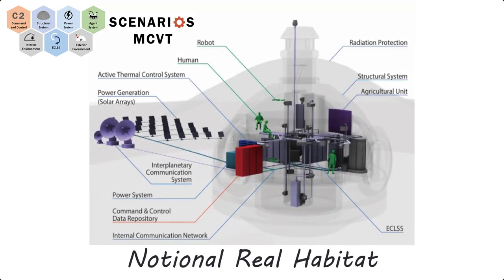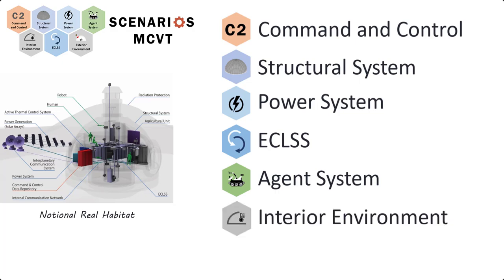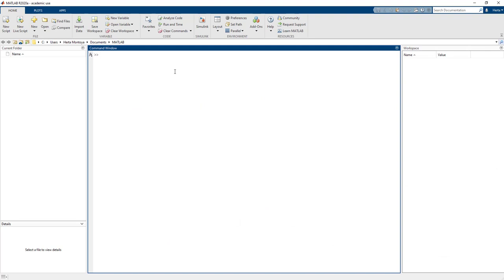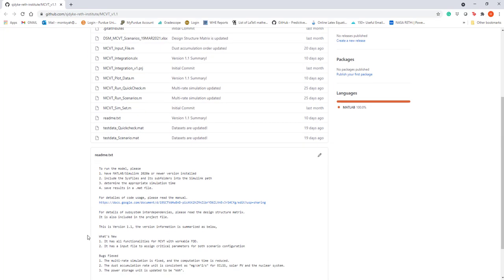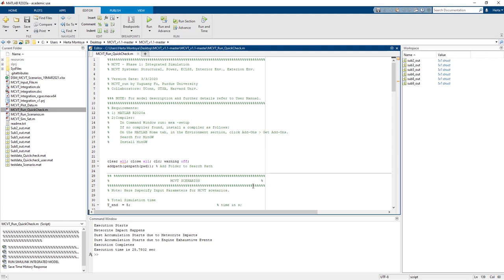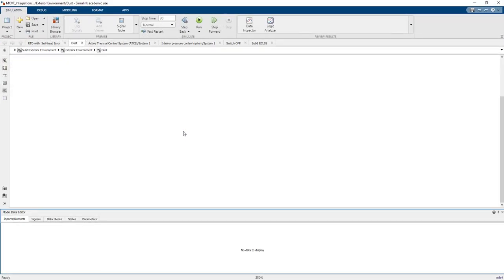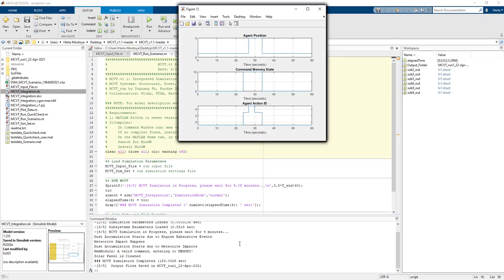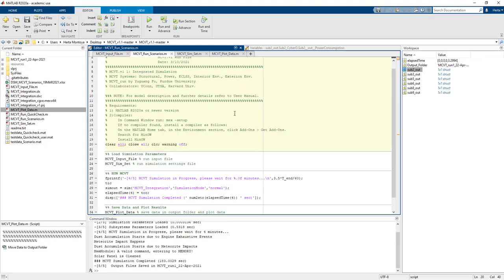MCVT Simulation Tutorial (Download and Execution)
This video explains the structure and demonstrates the execution of the Modular Coupled Virtual Testbed (MCVT) integrated simulation environment, for the specific models developed by the RETH institute team of modelers. This system of systems is meant to be one realization of a habitat system, that is being used to do the research of the team. The video does the following:
1- Explains the structure of the MCVT code (as of March 2021)
2- Demonstrates its execution, starting with downloading it from GitHub through to executing a sample simulation and plotting the results.
Created by Herta Montoya, Purdue University, RETH institute